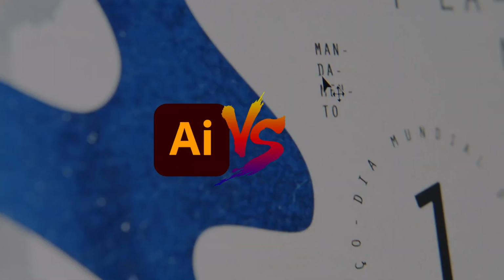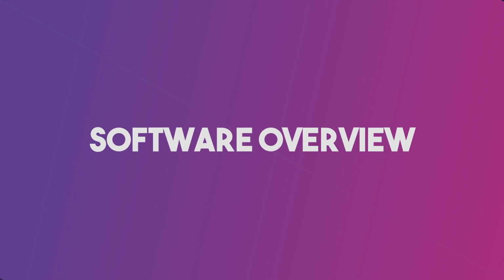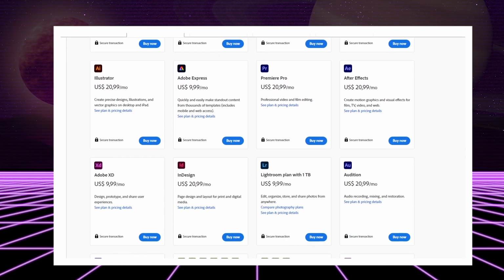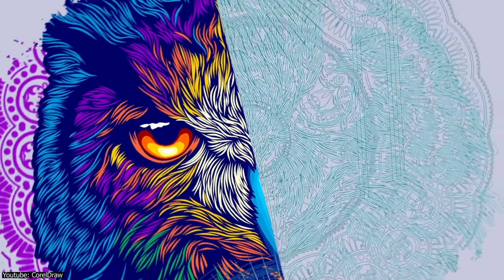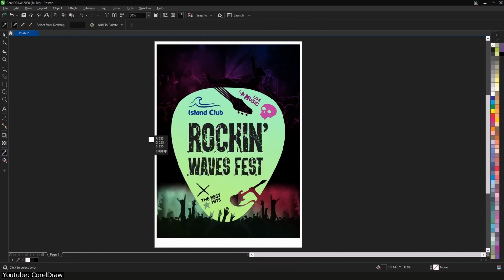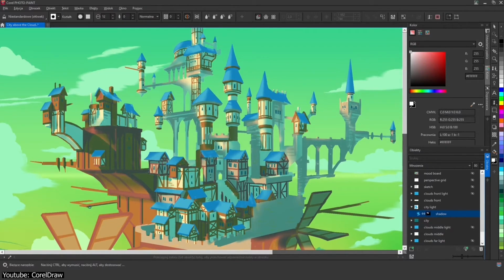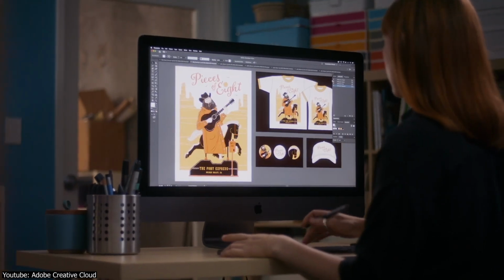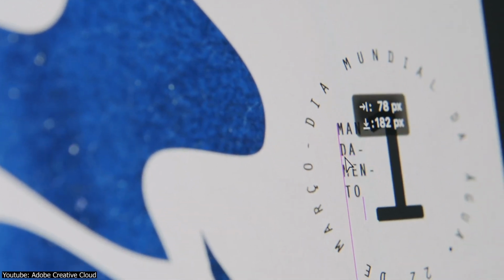Adobe Illustrator VS CorelDraw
In this video we'll help you decide which software is worth investing in between Adobe Illustrator and CorelDraw.
00:00 intro
00:25 Software overview
01:58 Interface
03:23 Tools and workflow
06:08 Learning curve
07:46 Final verdict